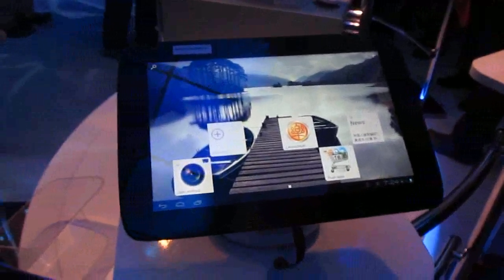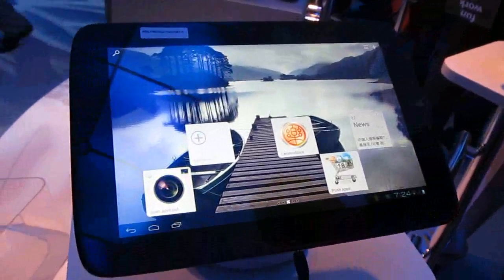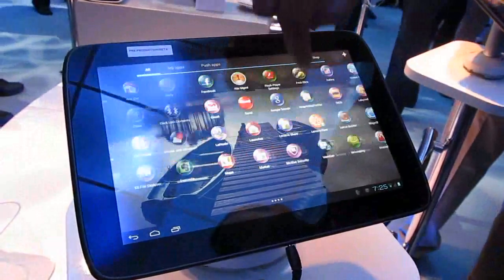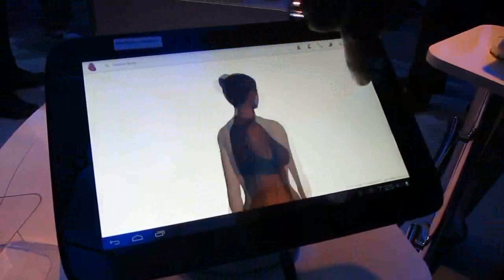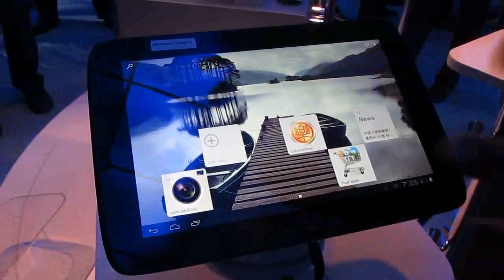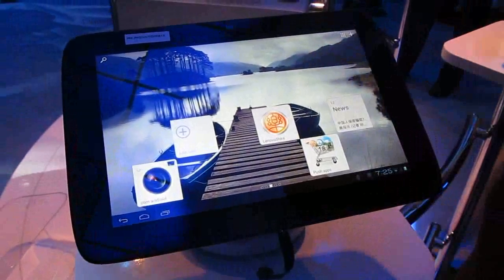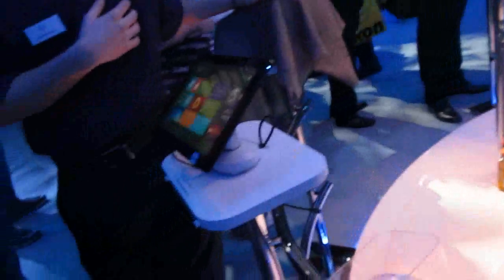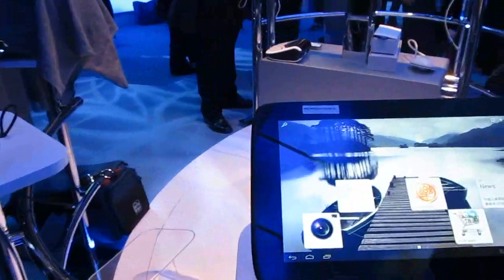Intel Medfield tablet reference design with Android 4.0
First look at a Lenovo tablet prototype featuring an Intel Medfield processor and Android 4.0 operating system.